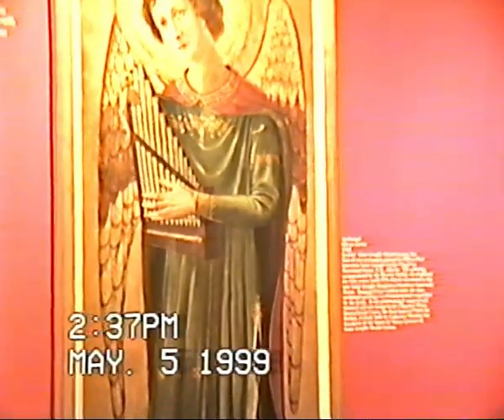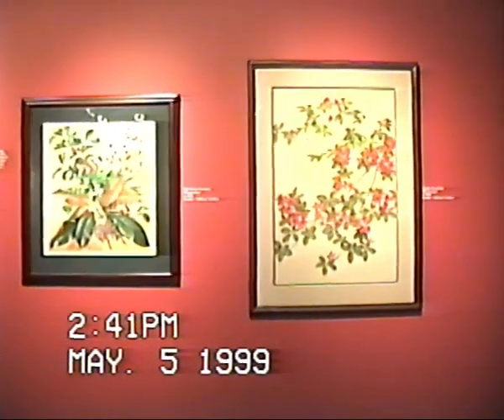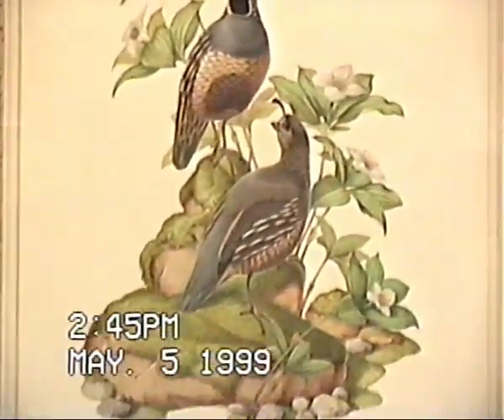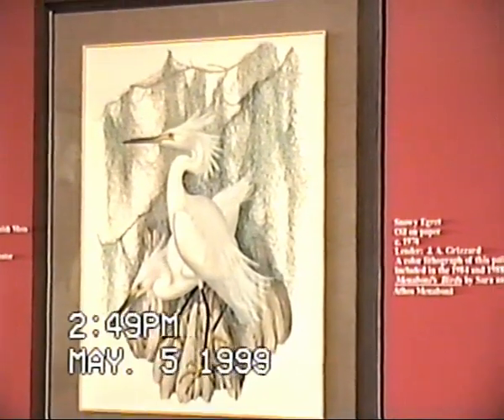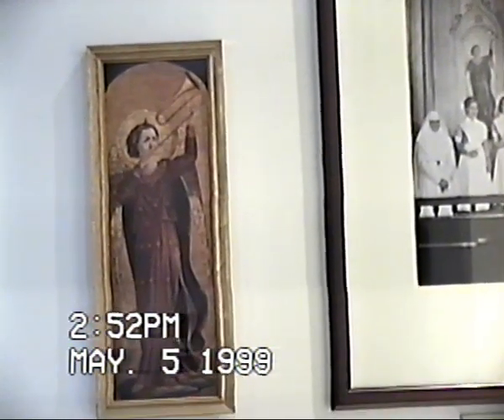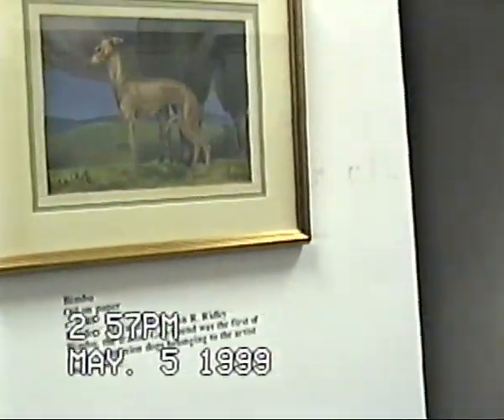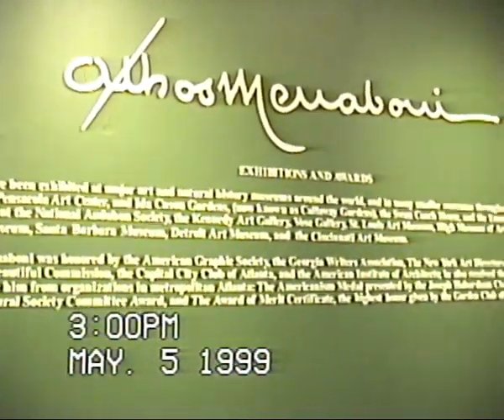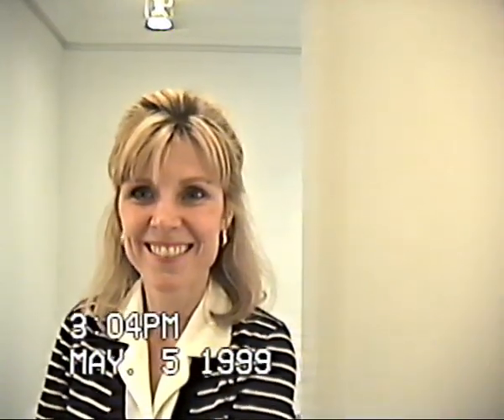Menaboni - A Retrospective, May 5, 1999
Russell Clayton tours, with Barbara Taylor (curator), an exhibition at the Marietta Cobb Museum of Art (Marietta, Georgia).

Note: Since this video was made, we have discovered there were more than 500 copies printed of the special edition of "Menaboni’s Birds" and Menaboni painted on Nakora wood from the c. 1958 until c. 1964.